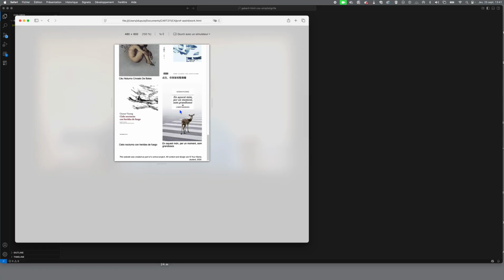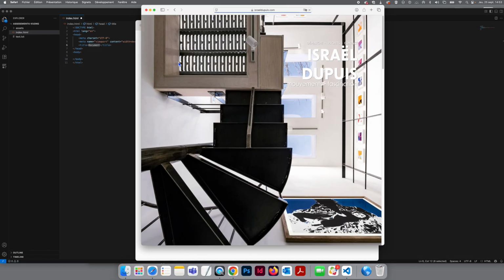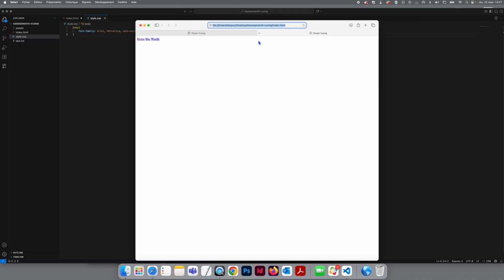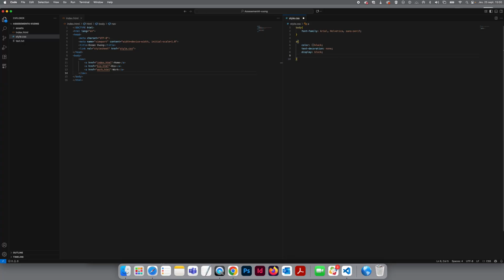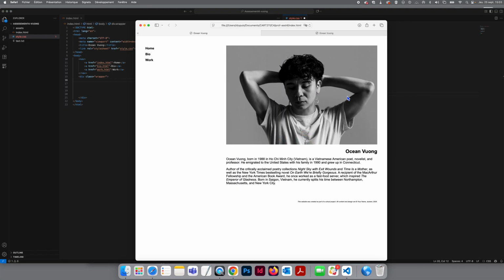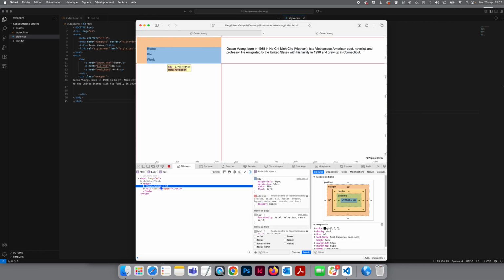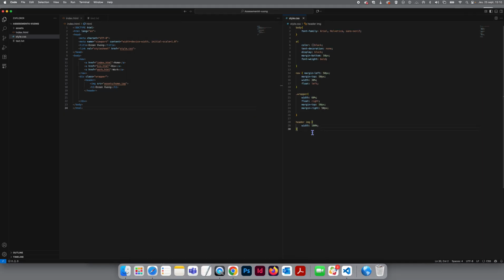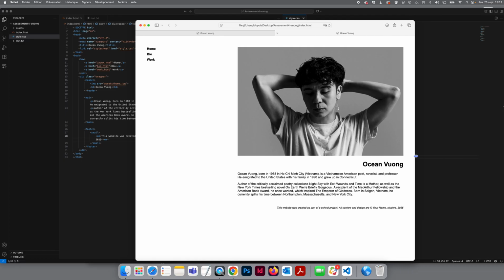Basic web site with HTML5 and CSS 3 (part1)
How to create nav, head, header main and footer, place hero image, format h1 title and p paragraph. Voter credit note with small and em.